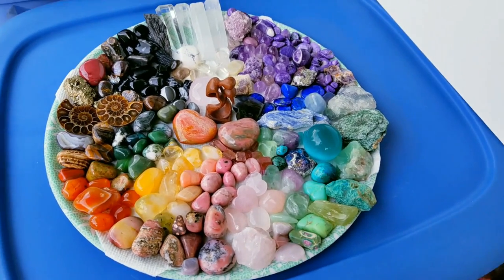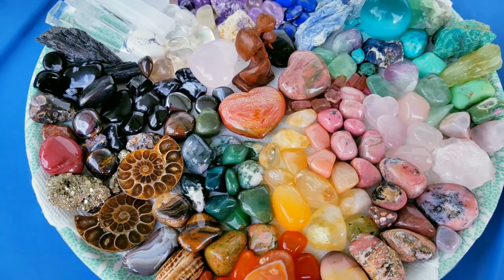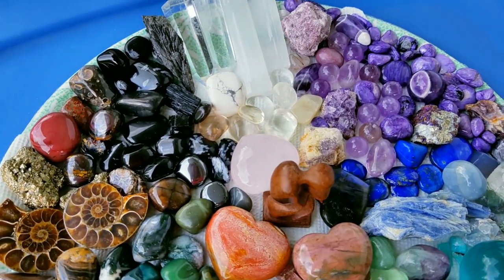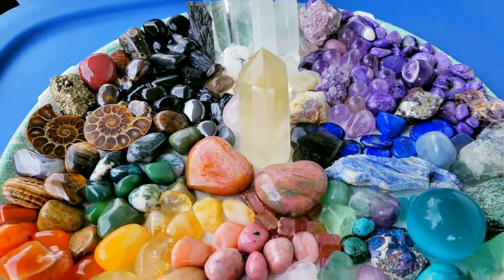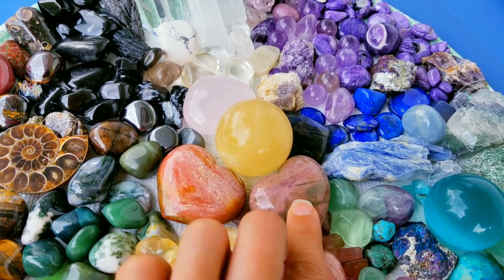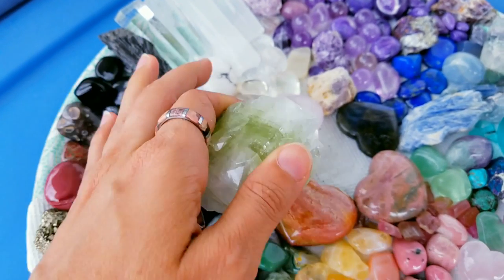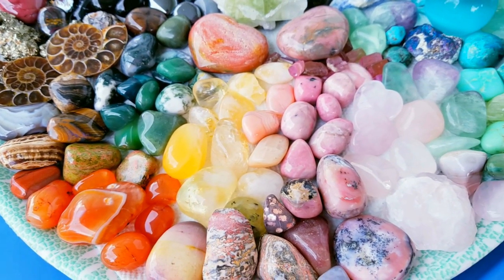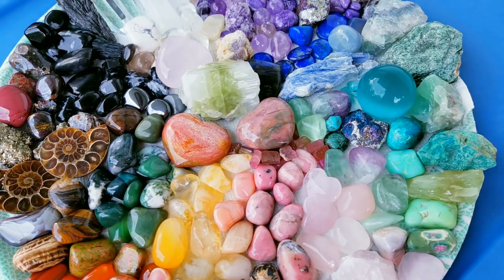MY CRYSTAL COLLECTION - Solar Eclipse Crystal Mandala - Part 1 ( russiansubtitles )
Hi guys, created this beautiful Crystal Mandala on the day of the solar eclipse in Leo on August 11, 2018. I cleansed the crystals in moonlight, which (keep in mind) takes away both negative and positive energy, giving them a fresh start and recharging with healing moon energy.

They were very bright and shiny, nice to touch after the night.
I arranged the crystals in mandala in the morning after the ecliipse and the process felt quite peaceful and inspiring, even if a bit long :)).

Love & light,
Tatiana